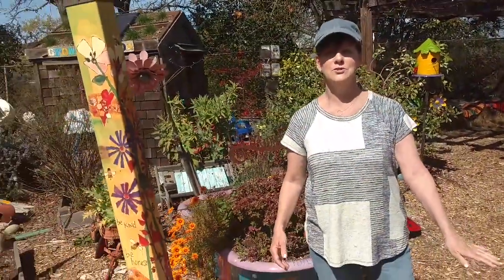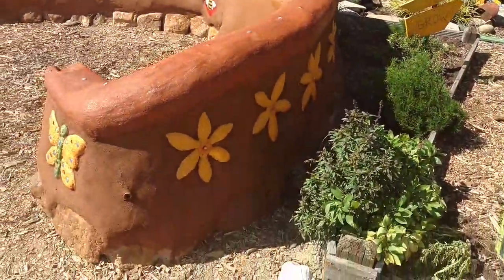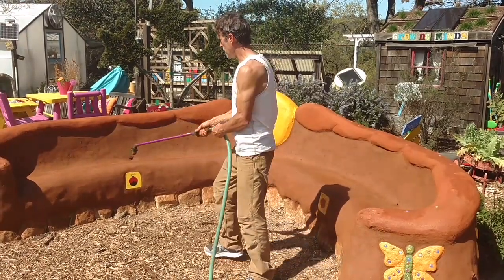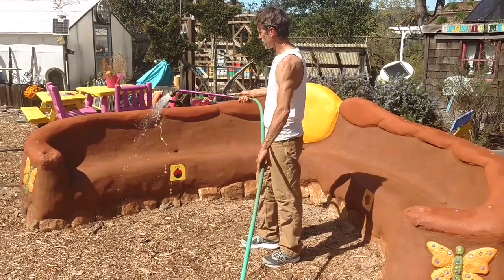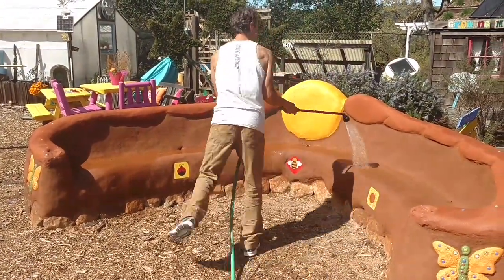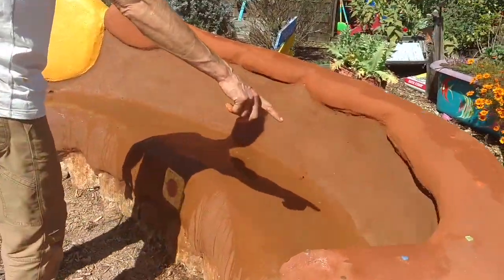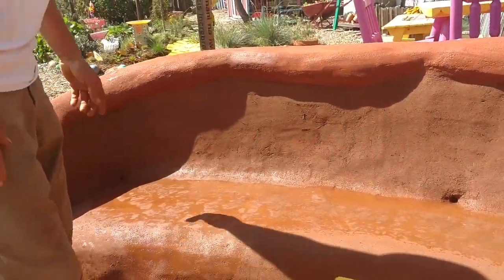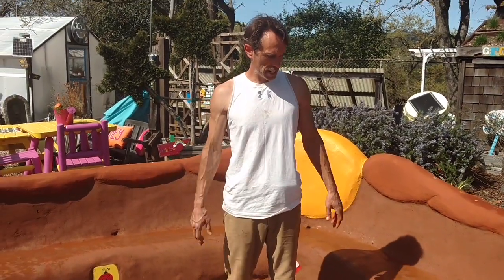Cob Bench at St.Perpetua School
Here is a short video featuring a cob bench built at St. Perpetua School.